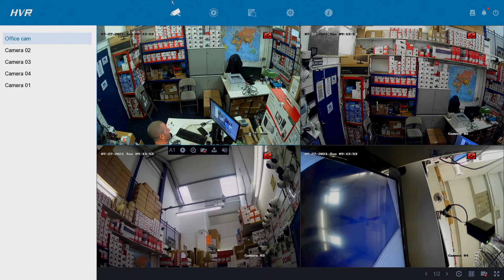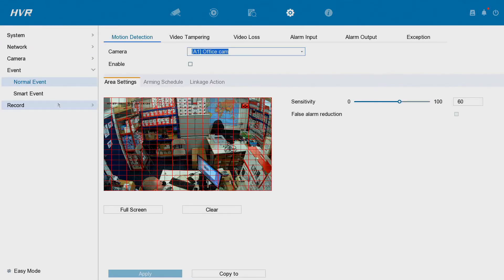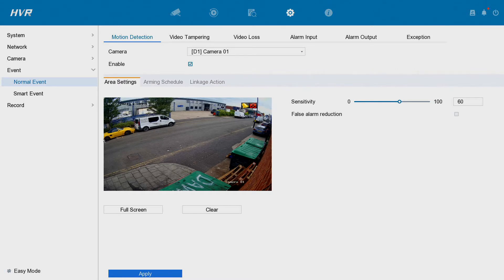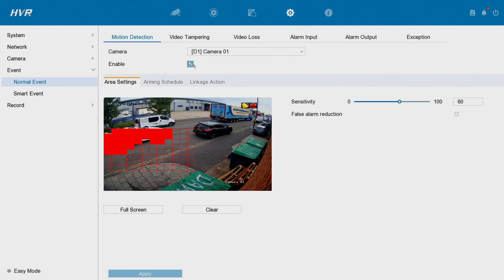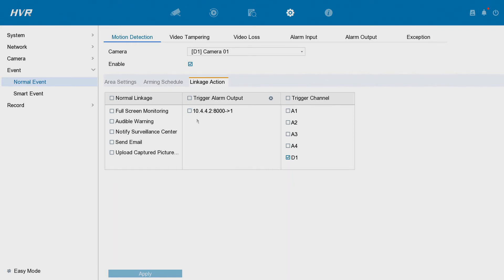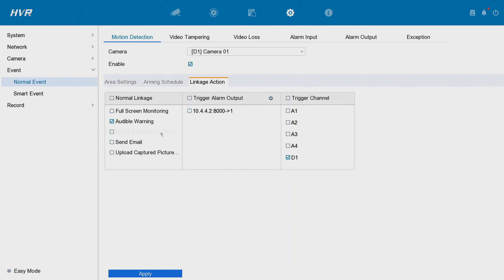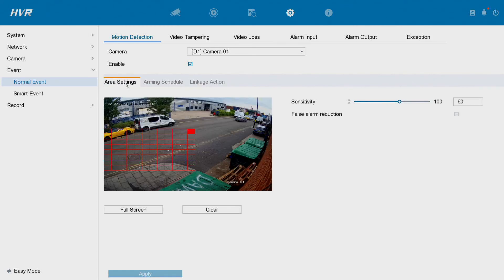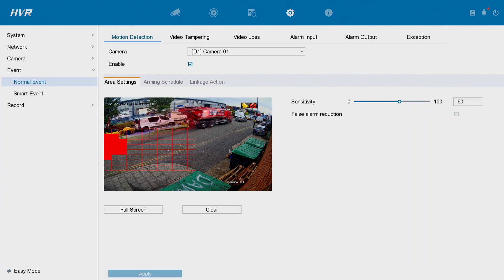How to Setup Basic Motion Detection in Hikvision HiLook DVR NVR Get Receive Alert Via App Linkage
DVR used is Hikvisions HiLook DVR-204U-K1 latest 2021 firmware - similar models in the range include:

DVR-104G- F1
DVR-108G- F1
DVR-116G- F1
DVR-204G- F1
DVR-208G- F1
DVR-216G- F1
DVR-204Q-K1
DVR-208Q-K1
DVR-216Q-K1
DVR-204U-K1
DVR-208U-K1
DVR-216U-K2
NVR-104H-D-8P
NVR-108H-D-8P
NVR-104MH-C-4P
NVR-108MH-C-8P

47-49 Park Royal Road
London
NW10 7LQ
United Kingdom